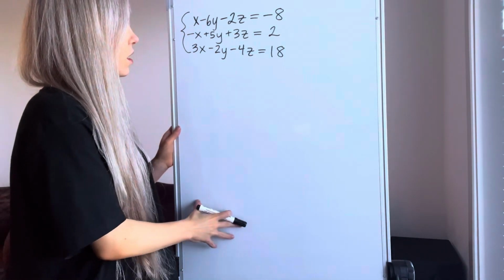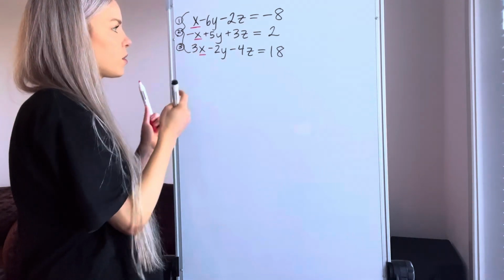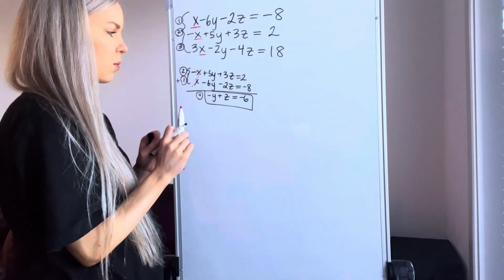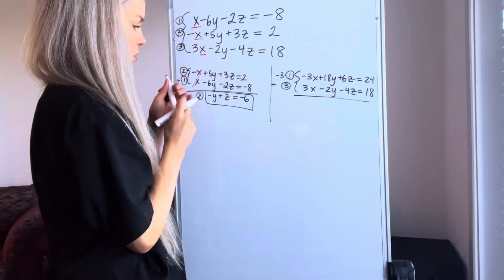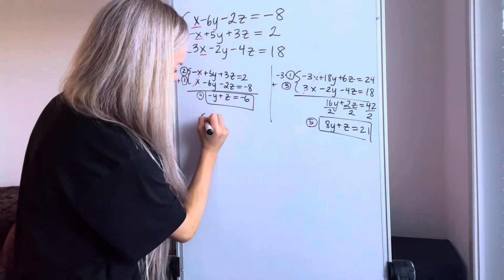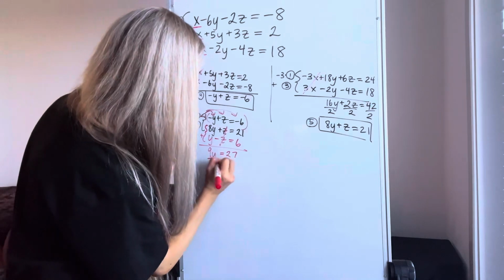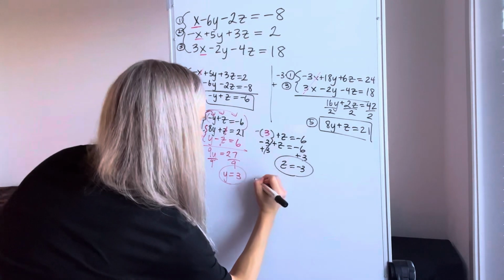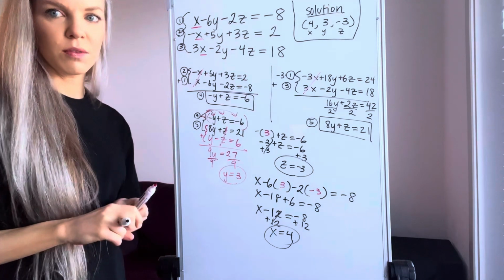Solving 3x3 Systems Using Elimination Method